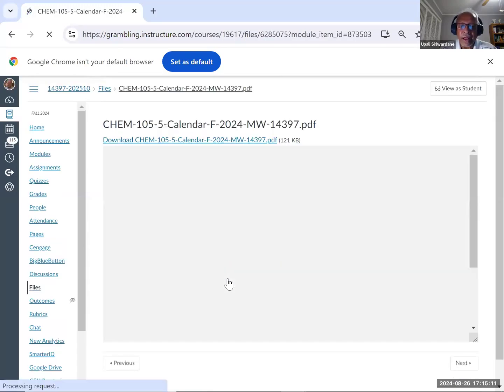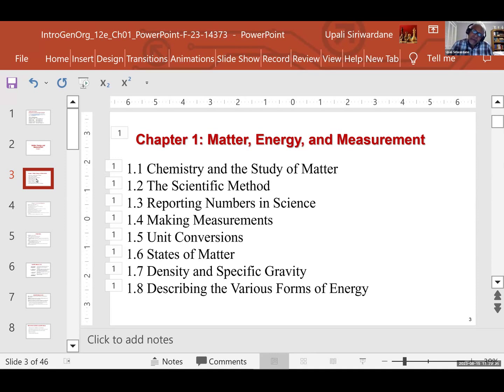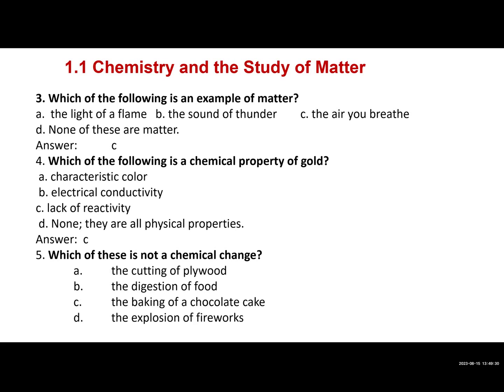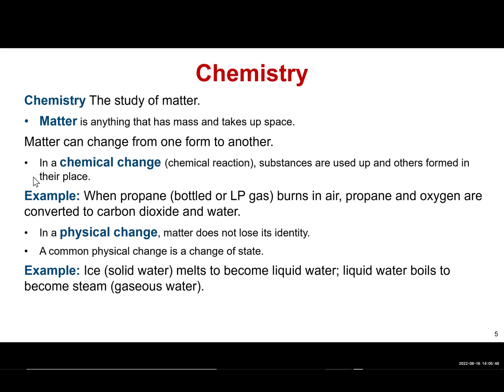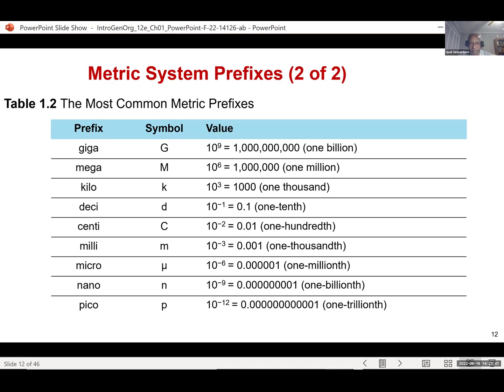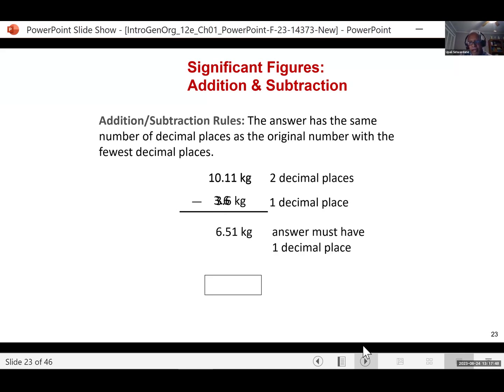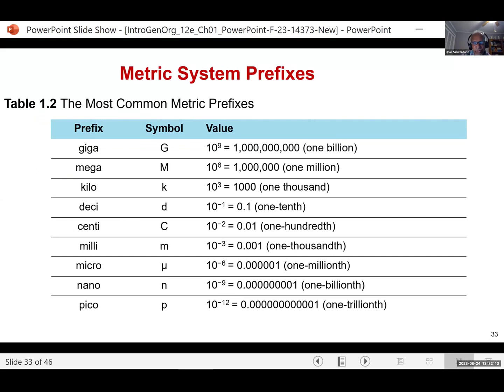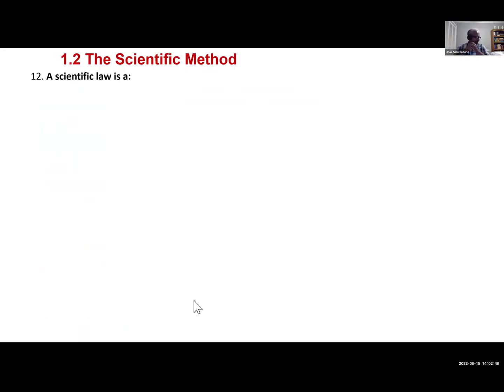CHEM-105-Fall-2024-Aug-26-First-Day-Zoom-Meeting-1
Introduction 4 Discuss Matter Energy and Mesurements